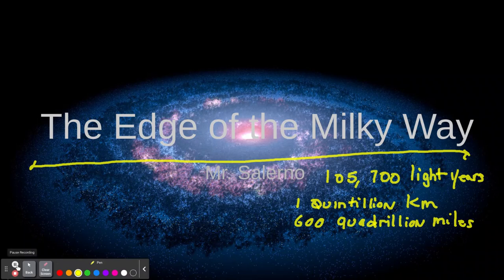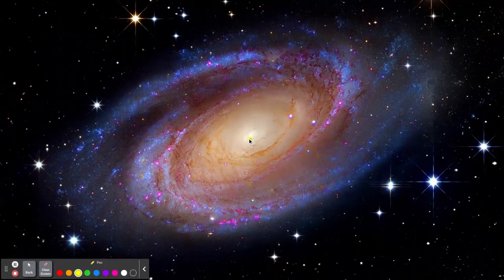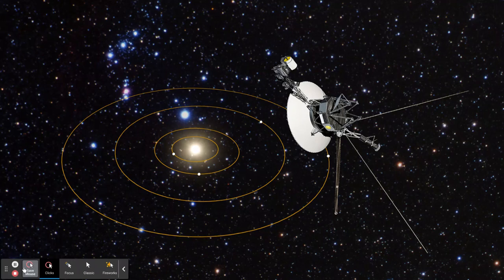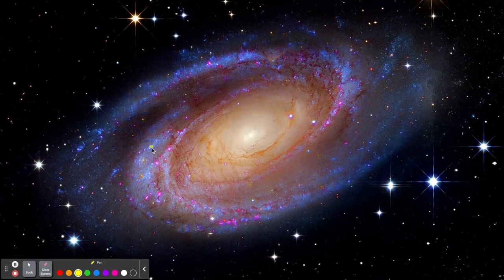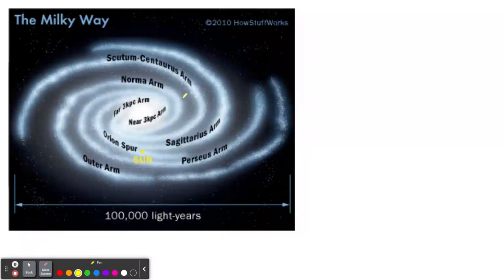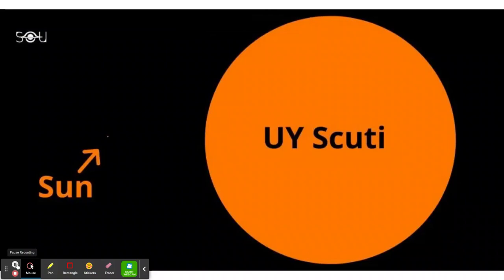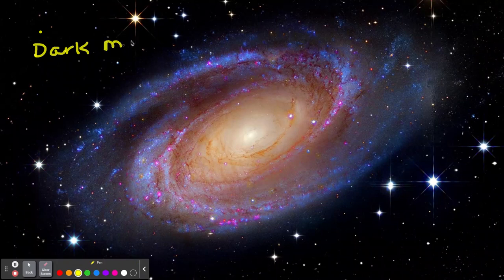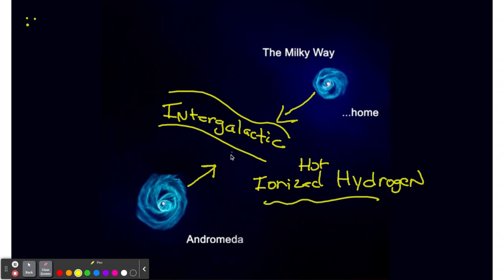The Edge of the Milky Way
The distances in our Milky Way and where we are.